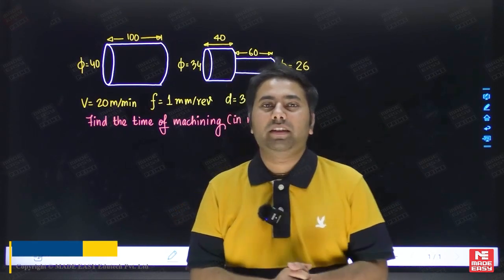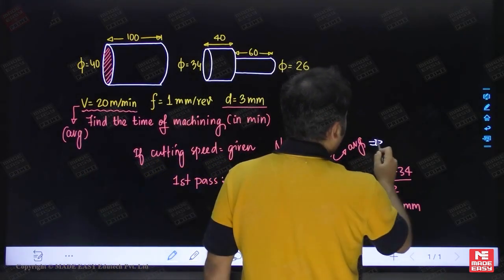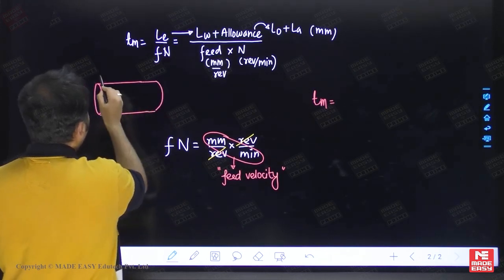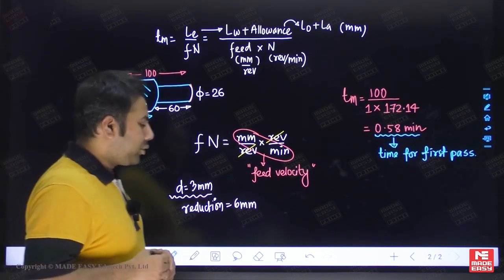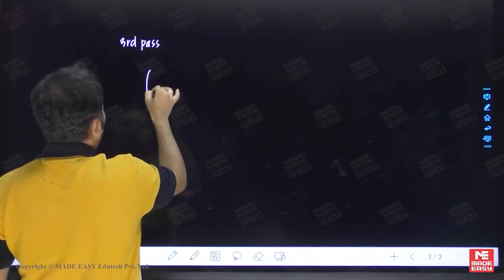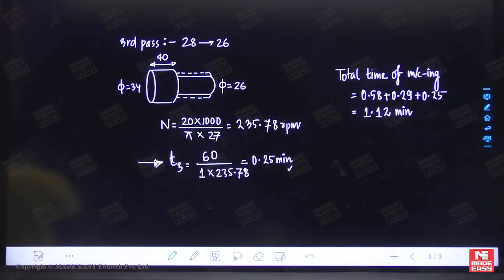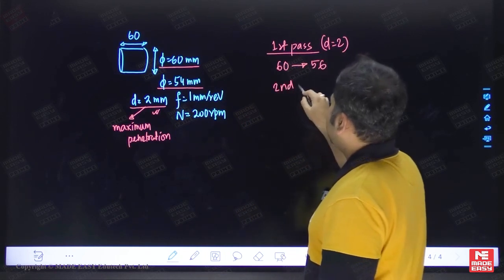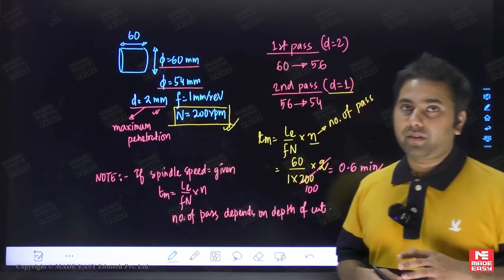GATE & ESE 2024 Concept Series | Production Engineering - Turning | ME | By Gunjan Sir | MADE EASY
Concept clarification is the building block of any exam preparation be it college semester exam or competitive exams like GATE, ESE etc. The reason we say so is because looking at the competition these days even the easiest questions are tricked in a manner that students feel like they have never studied the topic, however, if the concepts are clear the students can easily relate to the topic and figure out the correct answers.

MADE EASY (India's Best Institute for GATE, ESE and other competitive examinations) always lay emphasis on strengthening the fundamental concepts to make sure that the aspirants have the in-depth knowledge about the subject and they stay a step ahead in their preparation.

Looking at the need of the hour MADE EASY has launched GATE & ESE 2024 Concept Series  to simplify the concepts for the aspirants and deliver the lectures in an easy to understand manner. So that the aspirants can learn from the grassroot level first and then further advance their preparation.

In today's video we have Gunjan Sir one of the most renowned and experienced faculty of MADE EASY from the Mechanical Engineering stream and he will be simplifying the concepts of Production Engineering - Turning for GATE and ESE 2024 examination.

In addition we are offering several online and offline courses for the preparation of GATE 2024 and ESE 2024.